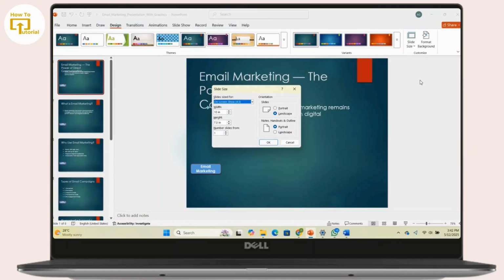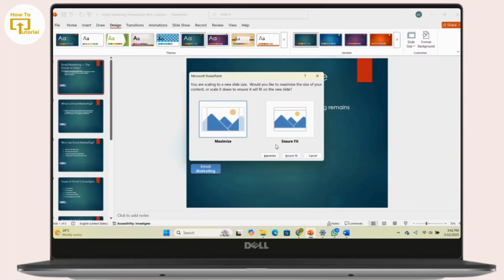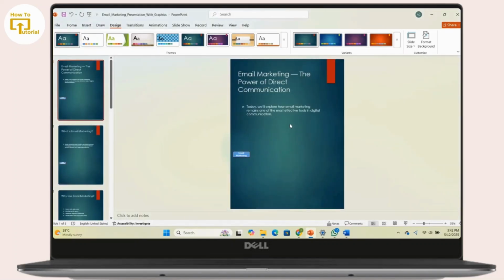How to Change From Landscape to Portrait in PowerPoint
How to Change From Landscape to Portrait in PowerPoint @LoginHelps
Learn how to quickly change your PowerPoint slide orientation from landscape to portrait mode in just a minute! Perfect for creating print designs, posters, or mobile-friendly presentations. Follow this simple step-by-step tutorial to customize your slide size in PowerPoint with ease.

Chapters:
00:00 - Introduction
Welcome and overview of changing slide orientation in PowerPoint.

00:10 - Open PowerPoint Presentation
Start with your existing PowerPoint file.

00:20 - Go to Design Tab
Navigate to the Design tab on the top menu.

00:30 - Select Slide Size
Click Slide Size and choose Custom Slide Size.

00:40 - Change Orientation to Portrait
Switch slide orientation from Landscape to Portrait.

00:55 - Ensure Fit Content Scaling
Select Ensure Fit to adjust content to new layout.

01:10 - Conclusion